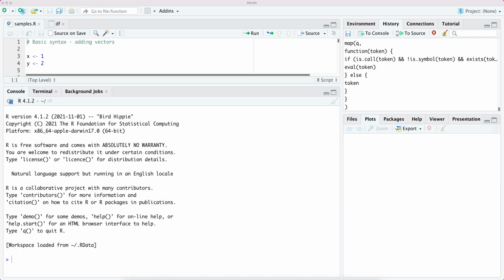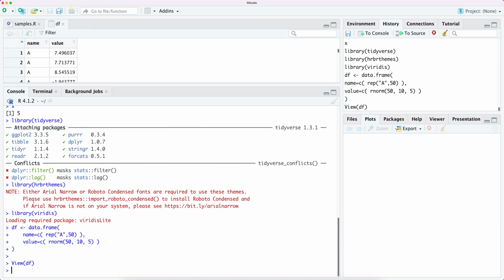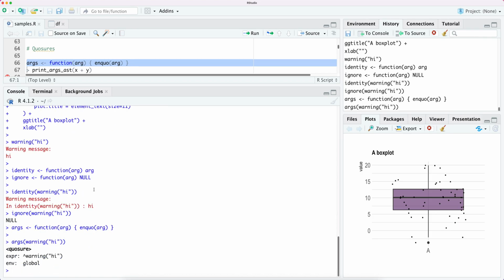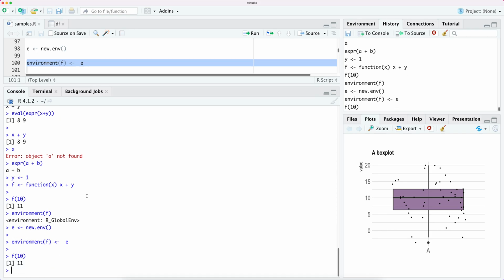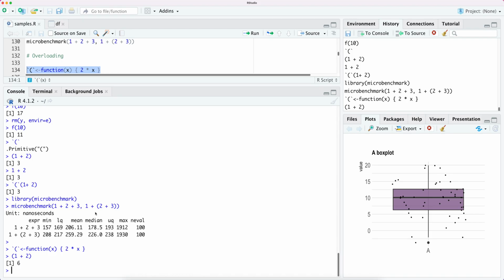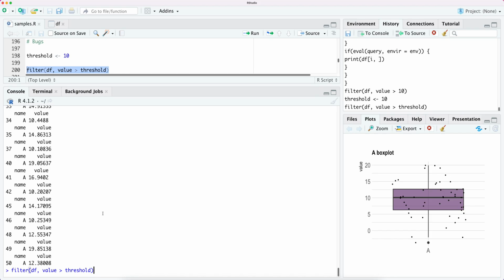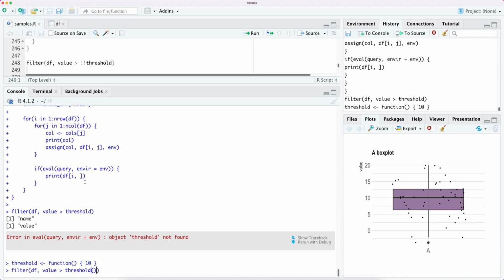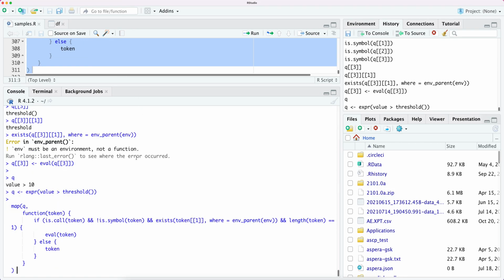Metaprogramming in R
Re-recording of talk by Gary Sieling from Philly Lambda, Meta Programming in R - 9/21

R is an open source statistical programming language, which has been developed for nearly 30 years. The R ecosystem includes sophisticated graphing libraries used in academia and commercial science to create “publication-ready” visualizations for scientific papers, as well as trusted implementations of significant mathematical algorithms.

Of interest to Philly Lambda, R is a functional programming language, designed to be a Lisp-style language with a pragmatic syntax that resembles how mathematics is taught in school. This talk will give a brief introduction to R syntax, then focus primarily on metaprogramming, an exciting capability that allows developers to modify the behaviour of the language in powerful ways at runtime.

Speaker: Gary Sieling
Gary is a Principal Software Engineer at Pinnacle 21, where he works on shaping and building new products.

Previously, he worked for Element 84, an AWS consulting company, where he did AWS/ DevOps work for a private satellite operator and a regulatory agency. He worked for 10 years for Wingspan (acquired by IQVIA). At Wingspan he worked on many software engineering roles and projects, primarily document management systems for life sciences. He also worked for about five years at Thomson Reuters, working on data warehousing for law firms.

He has been a co-organizer for Philly ETE, Northeast Scala, and Philly Area Scala Enthusiasts. He has also presented at conferences, such as Richmond, VA JS, Lucene Revolution, and PGConf NYC, as well as at various meetups, including PHASE, DataPhilly, PhillyJUG, and JAMStack Philly.